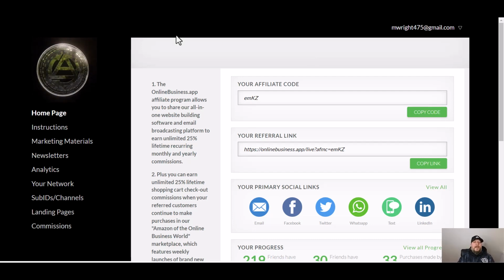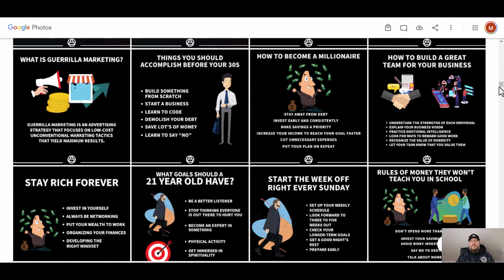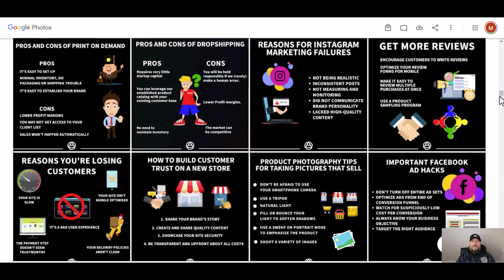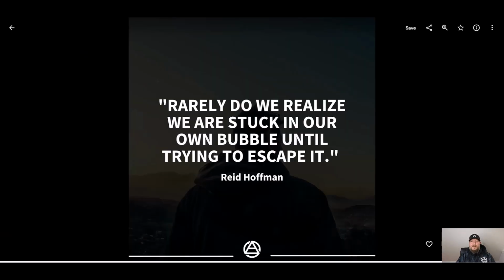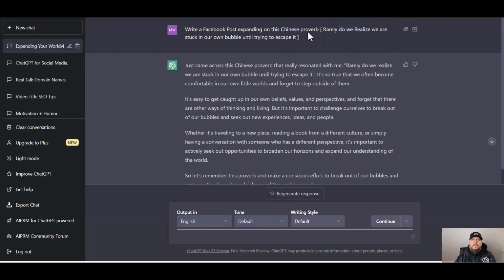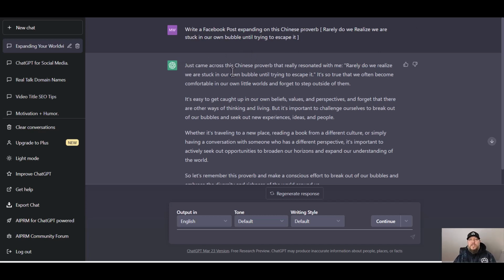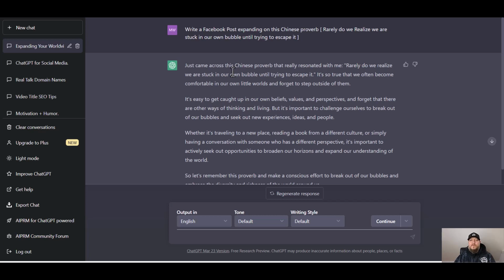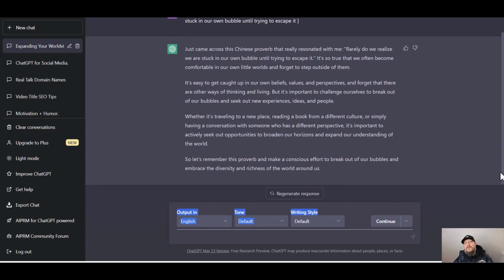How ChatGPT Can Boost Your Social Media Engagement + Drive Traffic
Are you struggling to increase engagement on your social media platforms? Let ChatGPT help you out! Our advanced AI tools are designed to boost your social media engagement and drive more traffic to your pages.

With ChatGPT, you can optimize your content for all social media platforms, including Facebook, Instagram, Twitter, LinkedIn, and more. Our tools analyze your audience, track the latest trends, and provide personalized recommendations to improve your content strategy.

Having a well-engaging content is crucial to building a loyal following and increasing your reach. When your content resonates with your audience, they're more likely to engage with it and share it with their friends, which can help drive more traffic to your page.

By leveraging ChatGPT's AI-powered solutions, you can create more compelling and shareable content that speaks directly to your target audience. Our tools can help you identify the most relevant topics, create attention-grabbing headlines, and craft engaging captions that will keep your audience coming back for more.

Whether you're a small business owner or a social media manager, ChatGPT can help you achieve your social media goals. Try our AI-powered tools today and see how we can take your social media engagement to the next level!

Michael Wright
Global CEO
OnlineBusiness.App

Regenerate response